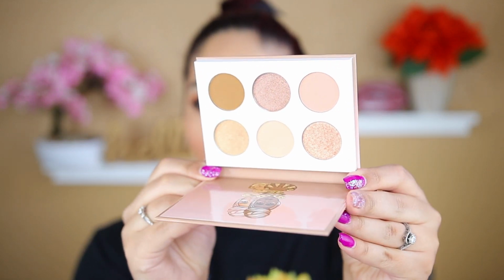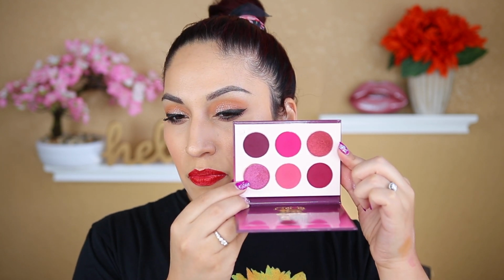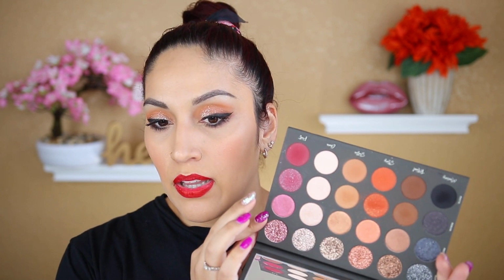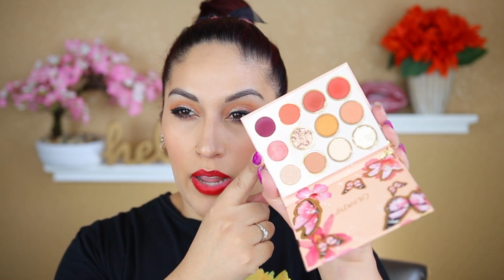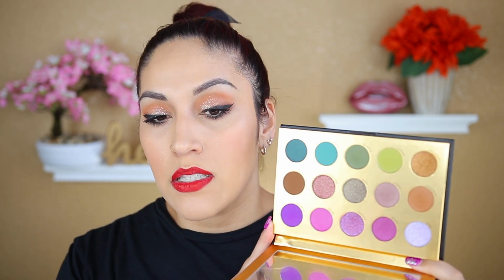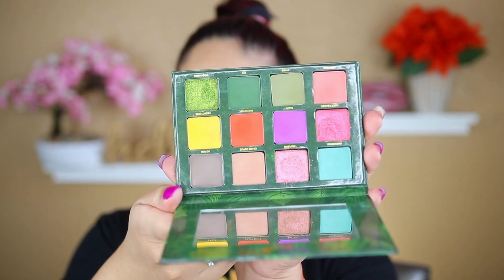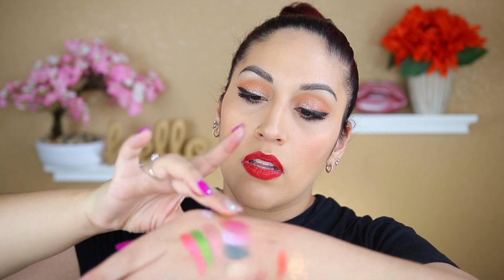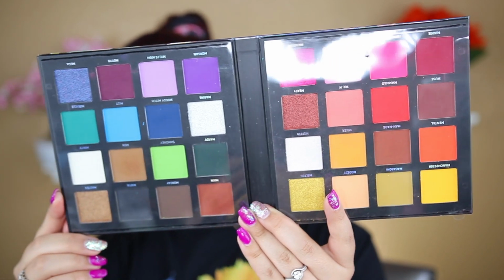Ranking My Newest Eyeshadow Palettes 2020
What’s the best palette you’ve picked up recently?

Shop my Poshmark Closet!: marielamakeup

All products sent to me are marked with a * from pr sent for testing purposes. This helps me invest back into my channel and I appreciate everyone who uses any of my links!